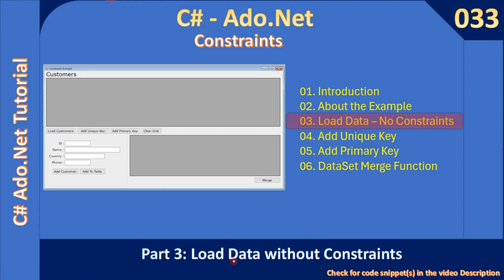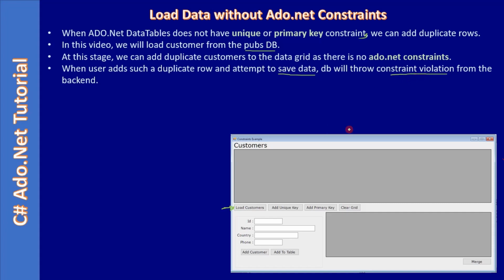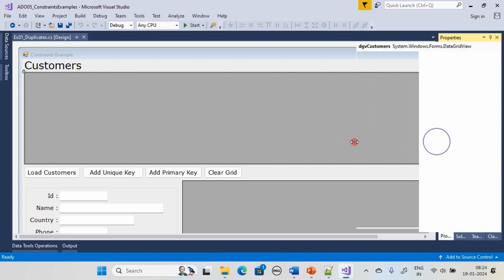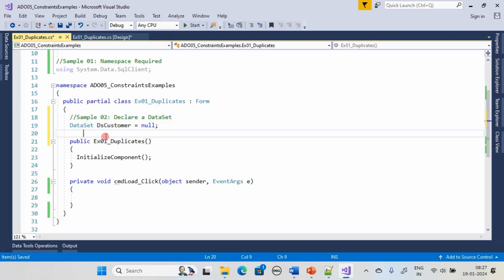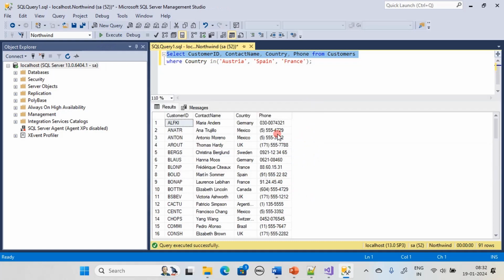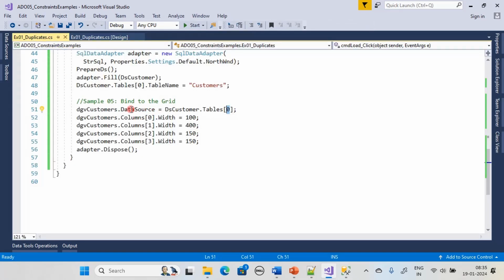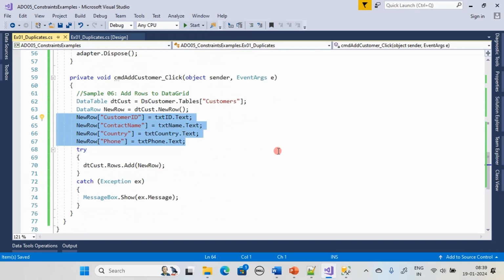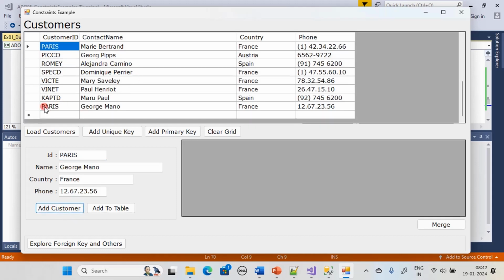Ado.Net Constraints | Part 3 - Load Data without Constraints | Ado Net Tutorial #033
In this Ado.Net turoail, we will start with the Ado.Net constraints example and load the customer table into the data grid view.